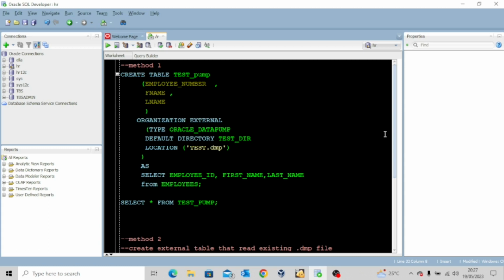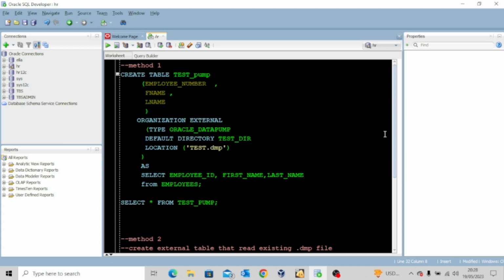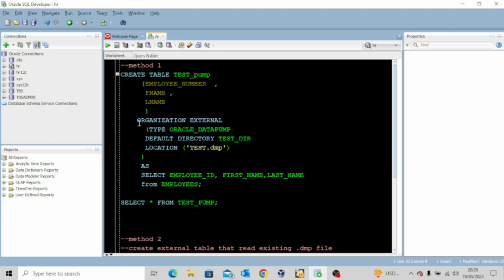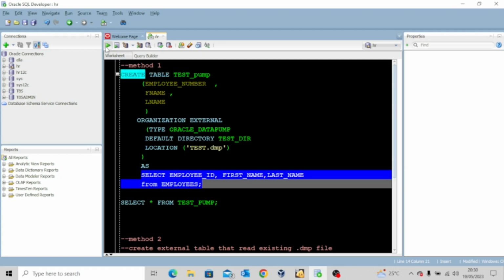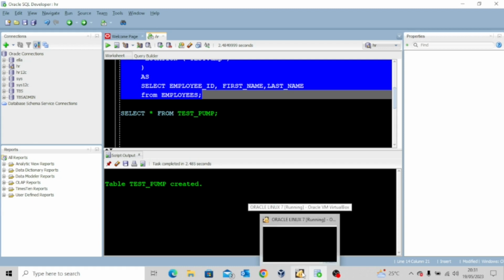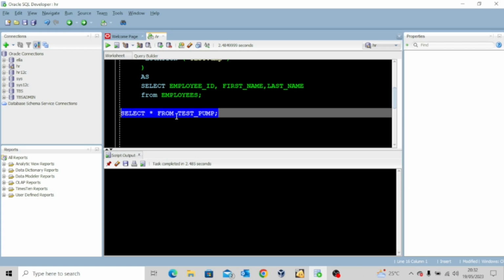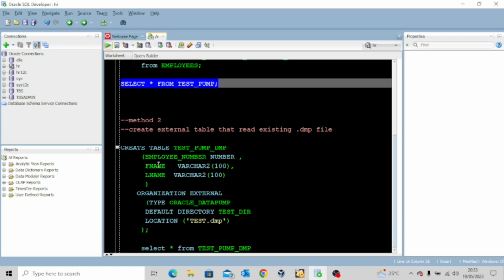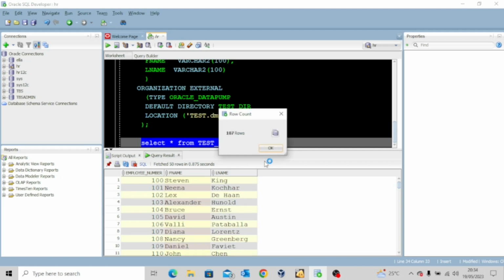EXTERNAL TABLES PART 2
In today's lesson, we will look at how to create external tables. Watch this video to learn more.